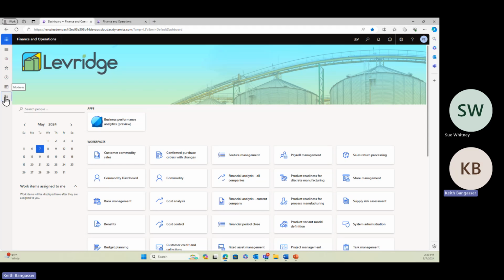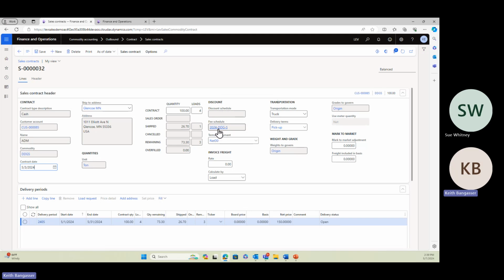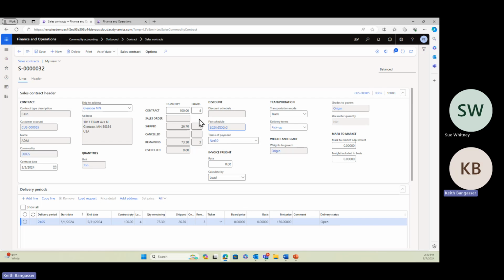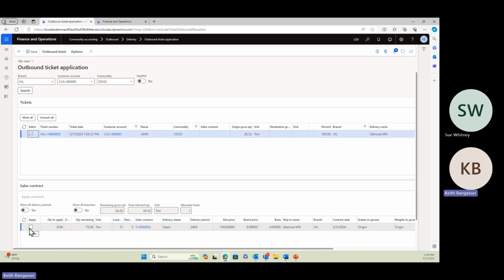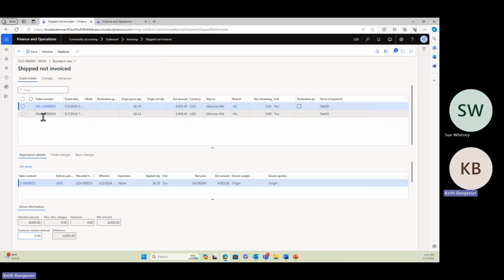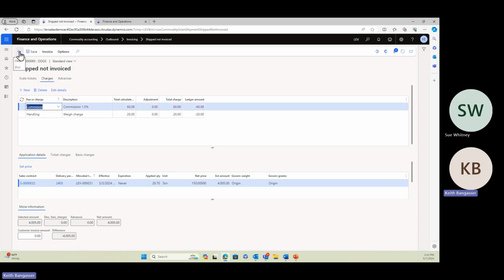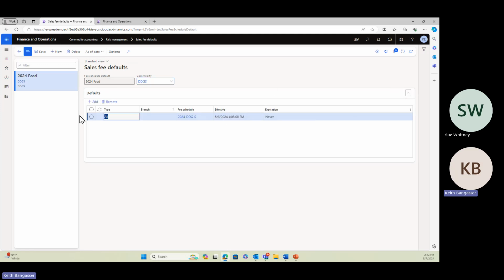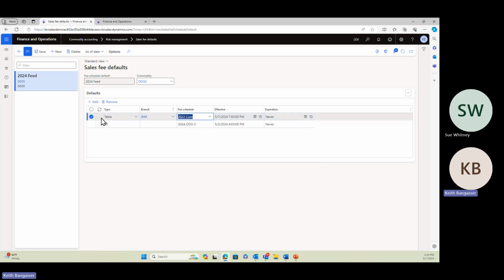Commodity Accounting: Fee Schedules on Sales Contracts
Ability to select a fee schedule on a sales contract to calculate fees on the assigned outbound tickets, to be applied when invoicing.